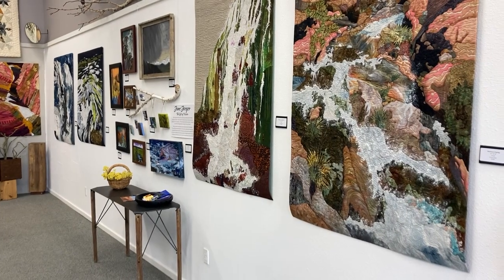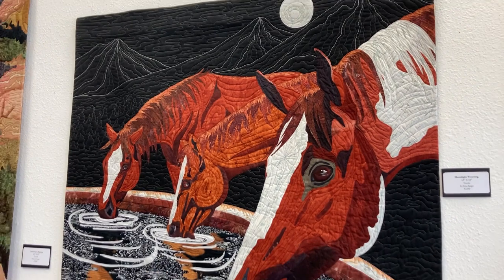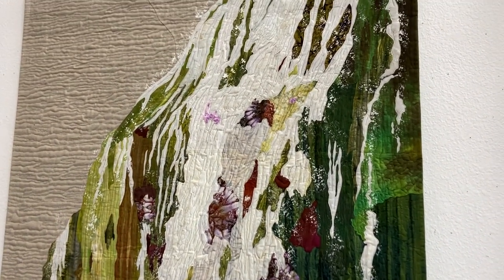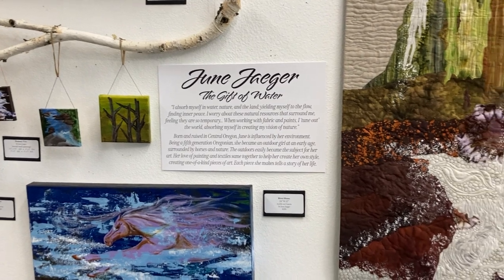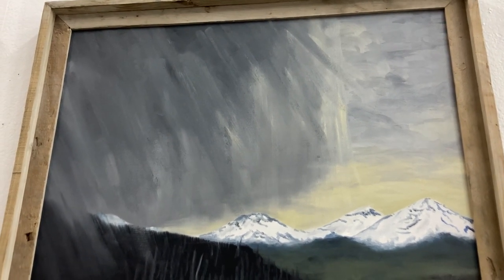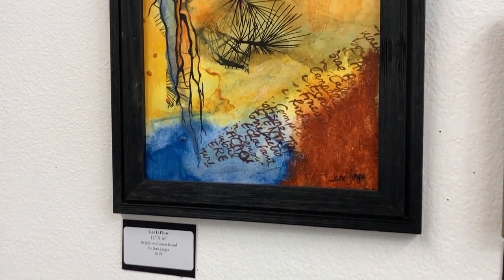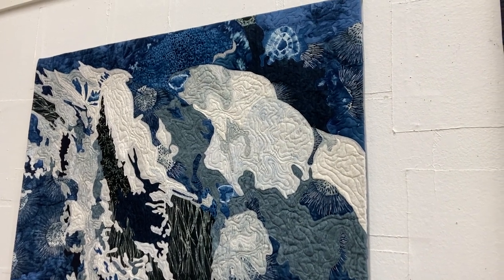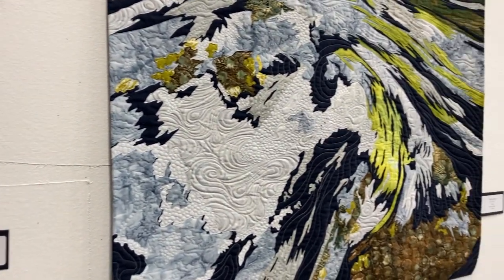The Gift of Water by June Jaeger - Stitchin' Post September 2023 Gallery Tour